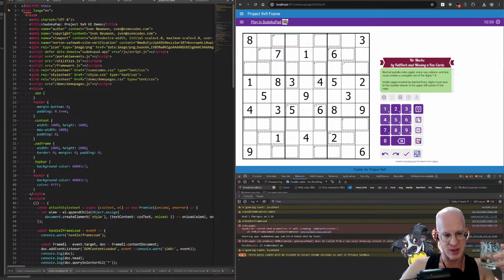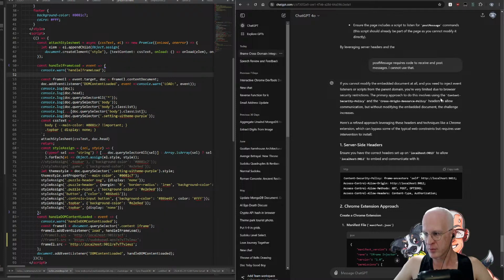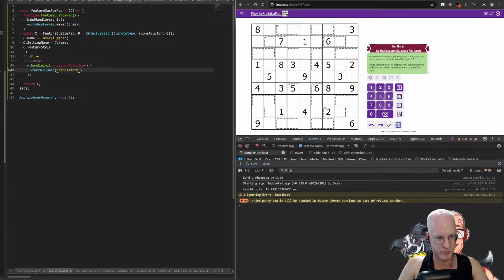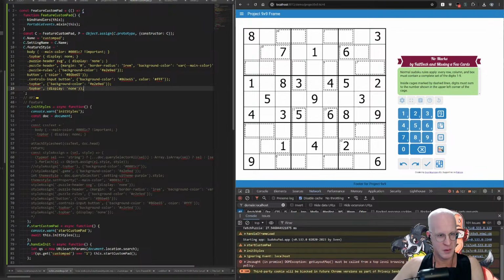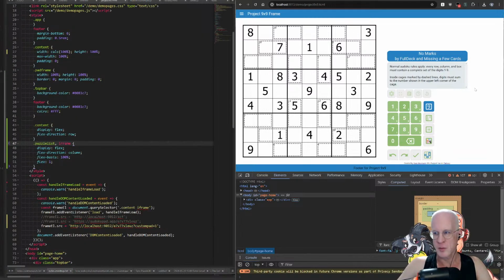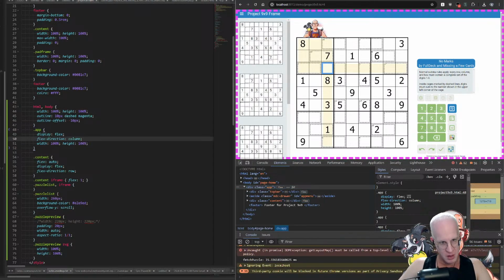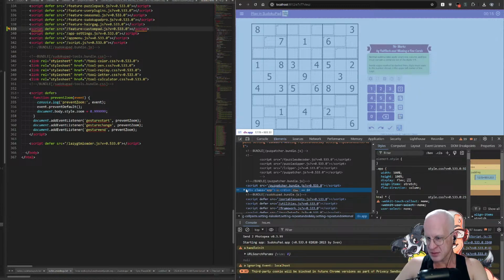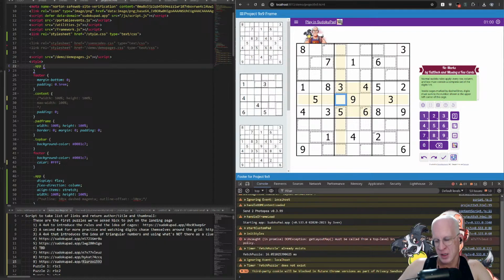Code Hangout 168: CustomPad